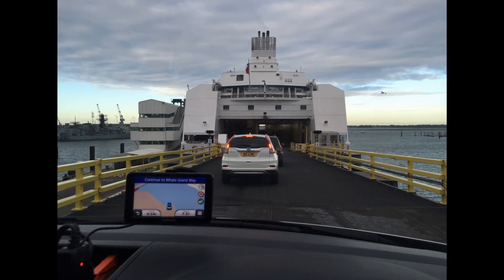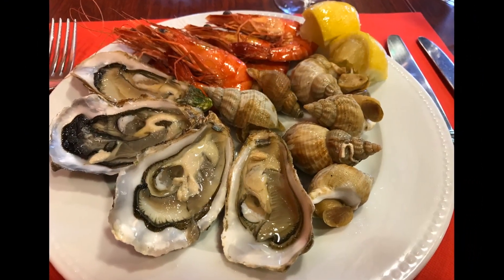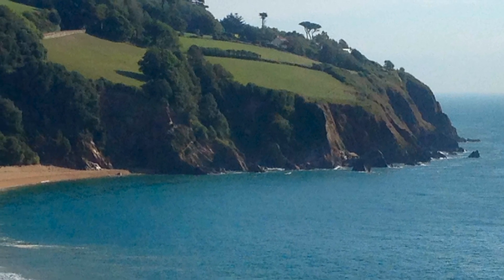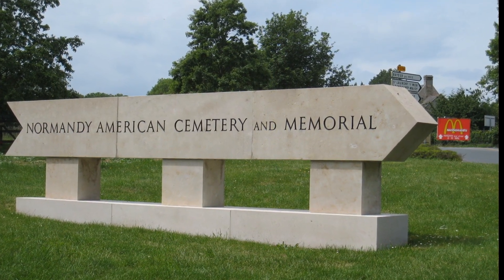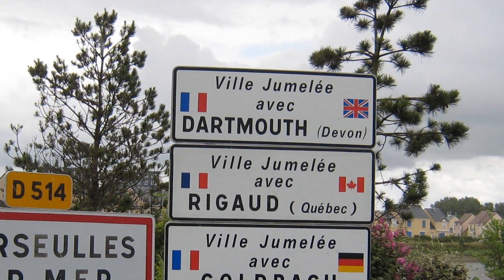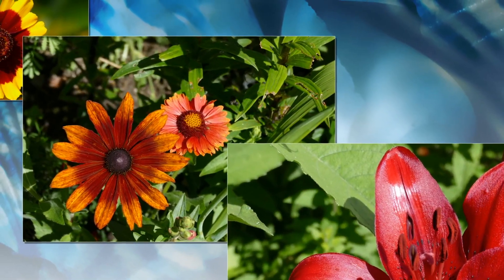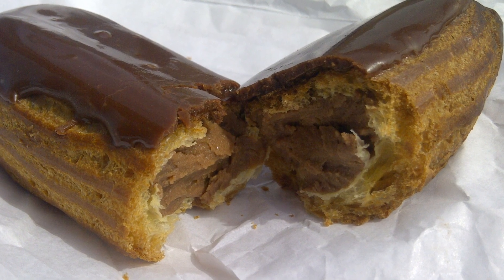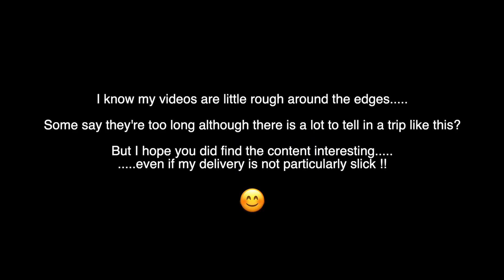D-Day Beaches in Normandy, France, in “A World Without Tourism”…..The D-Day Invasion Beaches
Visiting Normandy, France, in “A World Without Tourism”…..

THIS VIDEO LASTS 30 MINUTES AND IS BEST VIEWED IN ONE GO ON AS LARGE A SCREEN AS POSSIBLE!

I HAVE PUT THIS VIDEO TOGETHER DURING THE COVID PANDEMIC WHILE WE ARE EXPERIENCING "A WORLD WITHOUT TOURISM" !

ALTHOUGH THIS IS A 30 MINUTE VIDEO, IN A WORLD WITHOUT TOURISM, "TIME" IS SOMETHING WE HAVE PLENTY OF!!

Many people of a certain age who cross the pond to the “Old Country” want to visit the places where their Dads were in the lead up to D-Day in World War 2.

So in this video, in a World Without Tourism, I follow an oft travelled route that I have taken with Customers over the past 15 years.  We start in South Devon, close to my home town, Dartmouth, to the beaches where the American armed forces rehearsed their plans for D-Day - Operation Tiger about which you can find out more on YouTube including original footage.

Then we head to Portsmouth on the south coast of England from where we will cross the English Channel to Normandy, France but before that, we visit the “Overlord Embroidery” which is the antithesis of the “Bayeux Tapestry”, the latter depicting the last invasion of Britain by The Normans in 1066 - the Battle of Hastings and all that !

Like the Bayeux Tapestry which is nearly 1000 years old and tells the story of the last great invasion of Britain in 1066, the Overlord Embroidery was also sewn by many different people and tells the story of world’s greatest invasion ever - of Normandy on D-Day.

We visit the D-Day invasion beaches, the surrounding villages and towns and the very moving sights of seeing the impeccably kept war cemeteries.

Also we experience the culture and history of rural Normandy, the food including visiting the only remaining cheese maker on a farm in the village of Camembert,  the utterly delightful Monet Garden as well as visiting the gorgeous fishing town of Honfleur - the most beautiful coastal town in northern France in my opinion.  We may also visit “Le Mont-Saint-Michel”, an island citadel close by in Brittany.

Yes this is a 30 minute video and for those of you with short attention spans it takes a commitment to watch. Sorry I am not a slick video producer but this “effort” will give you an idea of what such a trip may involve and the real experience is a thousand times better!!

1. Anyone whose Father or Grandfather was involved in D-Day
2. Historians of WW2
3. Although most Customers have been from North America this video will appeal to those seeking a "self drive" vacation to France as well as those seeking a Driver / Guide.
4. Anyone seeking escape from the lockdown and is looking for a "virtual" tour of Normandy, France!!

My business "Letstourengland.com" is a misnomer because I tour with people across The British Isles and mainland Europe.
including our toll free number from USA and Canada

MUSIC ACKNOWLEDGMENTS
1.  The combined Choir from Minnesota and Michigan
2.  The Longest Day Theme by by Maurice Jarre

(48 08/2)
(17 16/1)
(1 14/1)